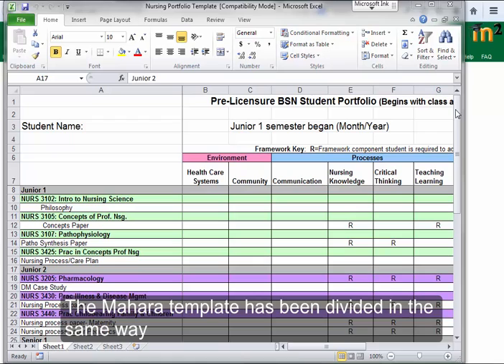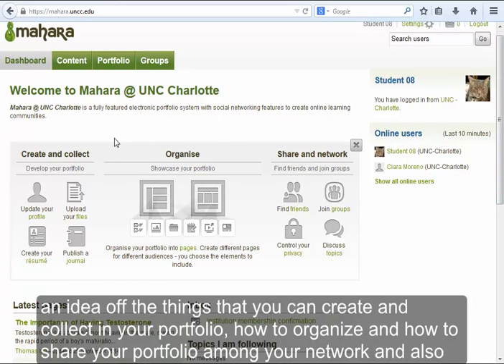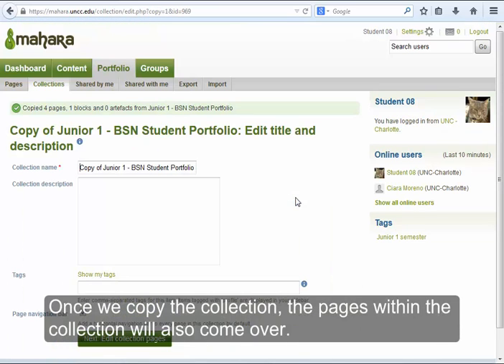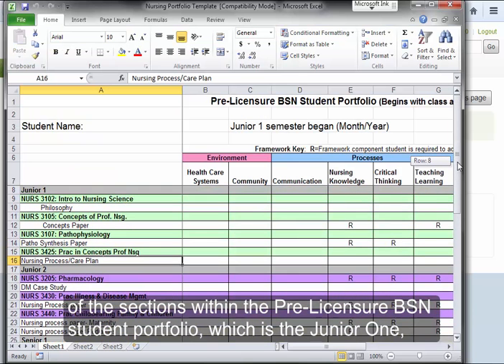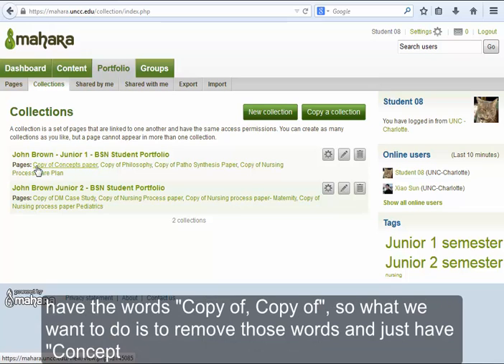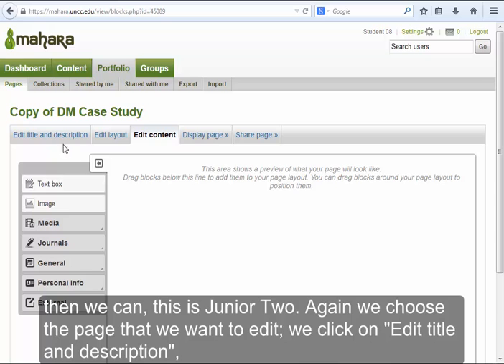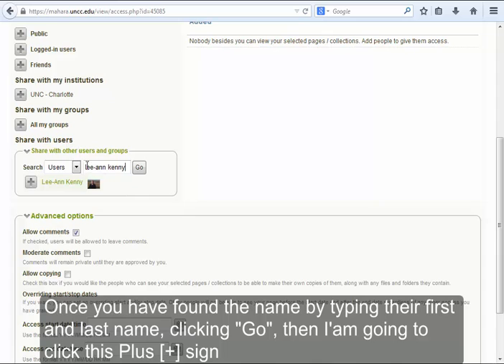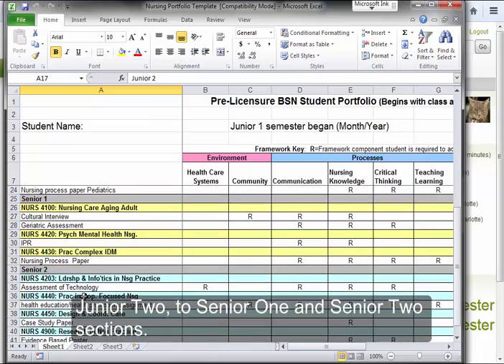BSN Portfolio Copy Collection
Mahara Portfolio - Copy Collection